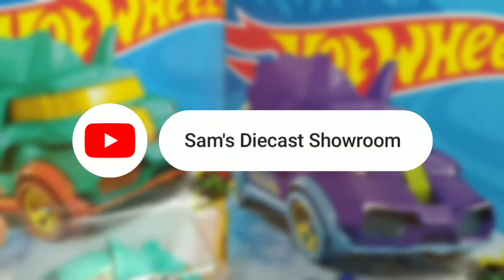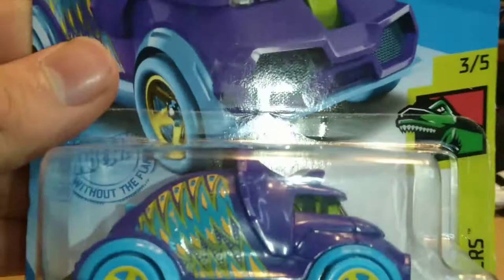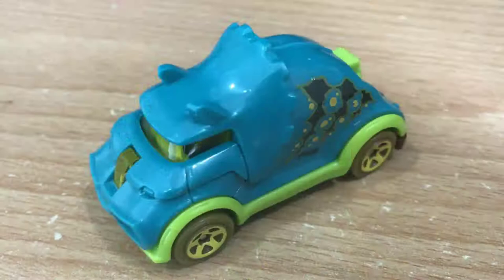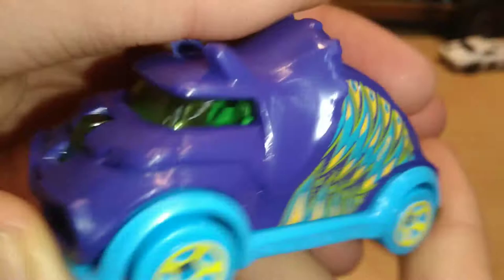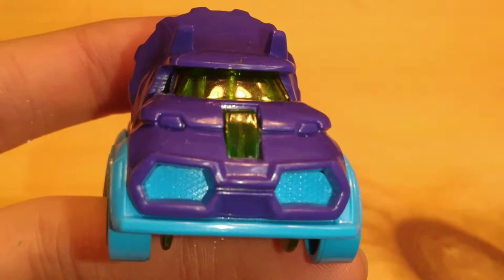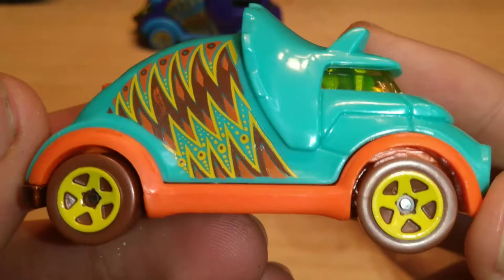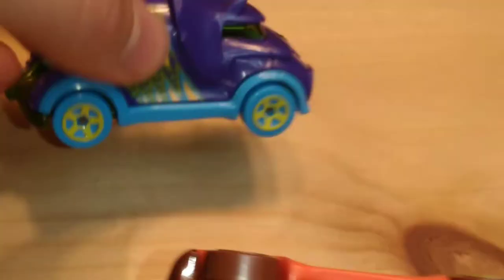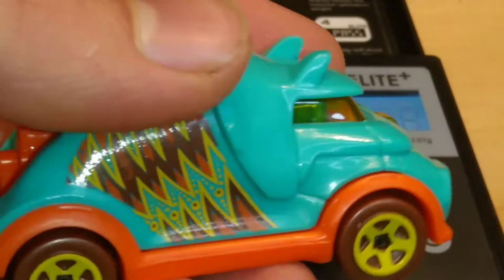Purple and Teal Tricera-Truck #71 2021 Hot Wheels Dino Riders Mattel Diecast Dinosaur Cars Unboxing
Today on Sam's Diecasts I open up and review a couple of 2021 Hot Wheels for my collection! Today I have both colors of the Tricera-Truck for 2021, one in purple and the other in green! These are based off the Triceratops dinosaur and are from the 2021 Dino Riders series #3/5. Also they are both #71/250 for 2021.

Got the purple one as a prize like 7 months ago and the teal one 2 or so months ago at my Dollar General!